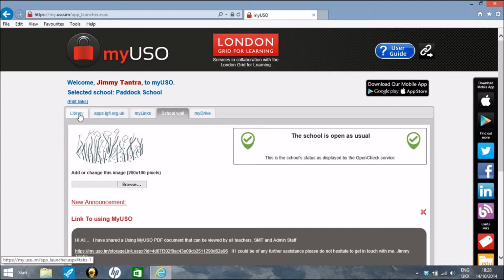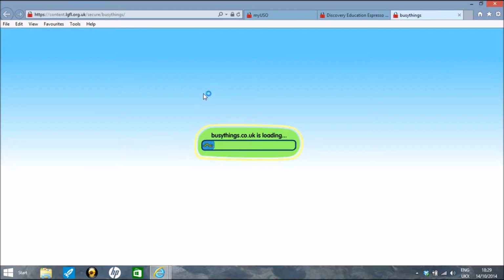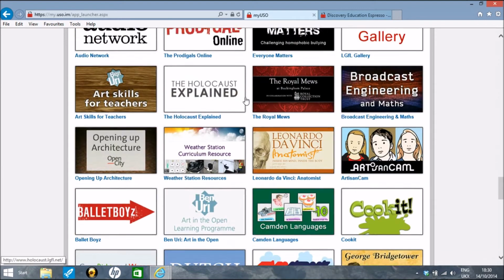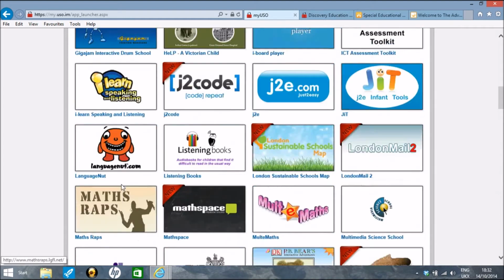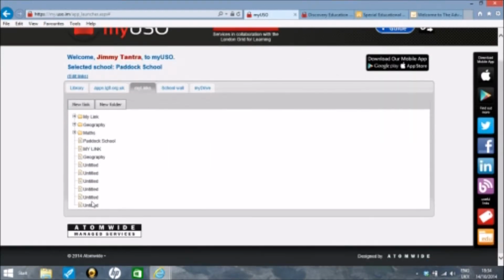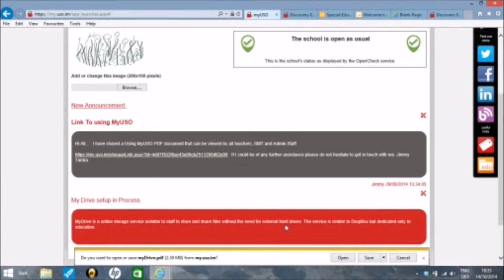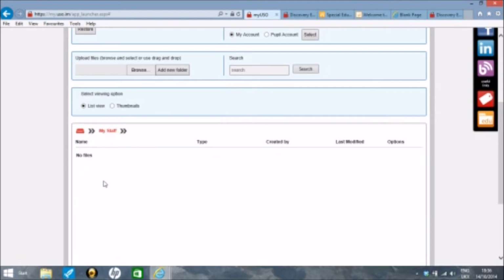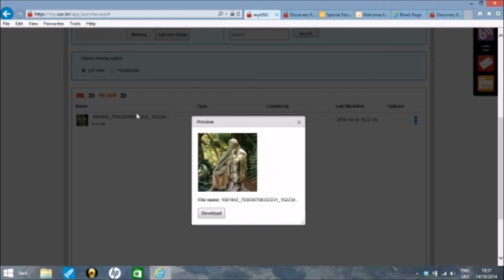My USO Movie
Using MyUSO at Paddock School